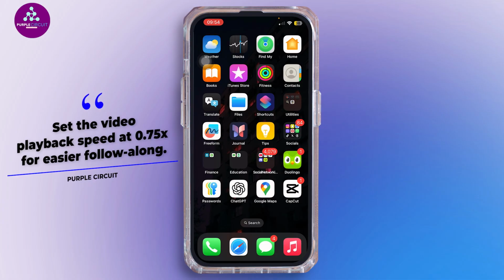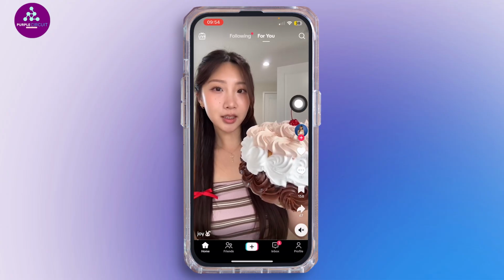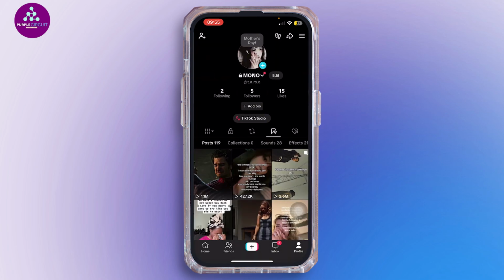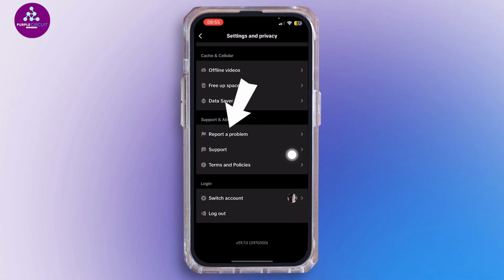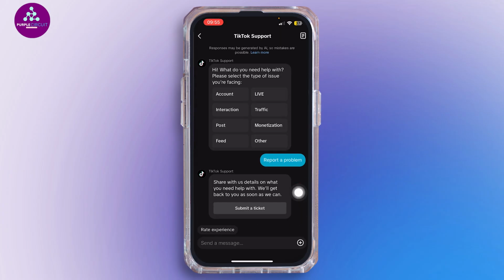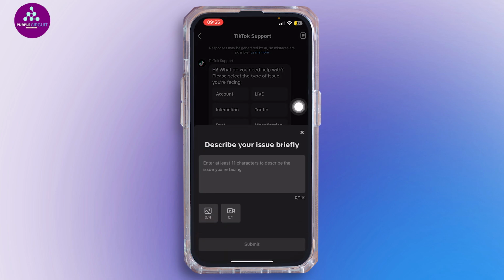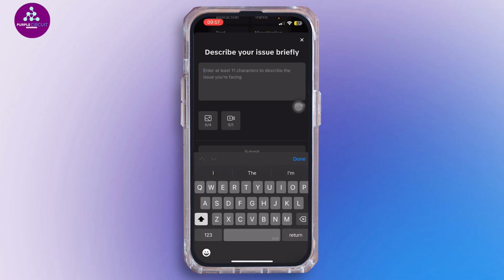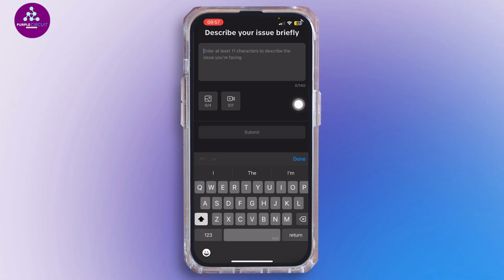How to Create Shop Now Button on TikTok | Add TikTok Shop Product Link to TikTok Videos (2025)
Turn Views Into Sales with a Clickable Product Link

Want to drive product sales directly from your TikTok videos? This 2025 guide shows you how to add a "Shop Now" button and link your TikTok Shop products to your content.

In this video:
0:00 - Introduction
0:10 - How to Create Shop Now Button on TikTok

Learn how to:

* Set up and verify your TikTok Shop Seller Account
* Upload products through the TikTok Seller Center
* Create or upload a TikTok video and tap Add Link  Product
* Select a product from your shop and insert it into the video
* Publish your post with the Shop Now button appearing directly on screen

Boost your conversions—add product links to TikTok videos with this 2025 walkthrough!